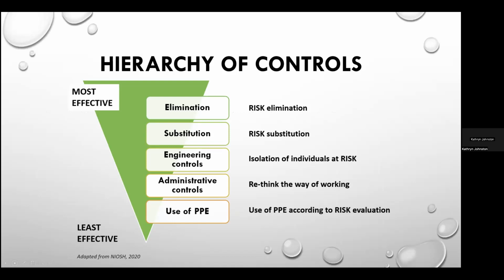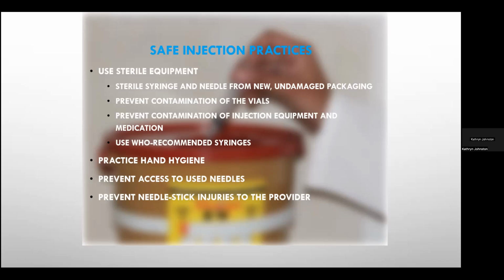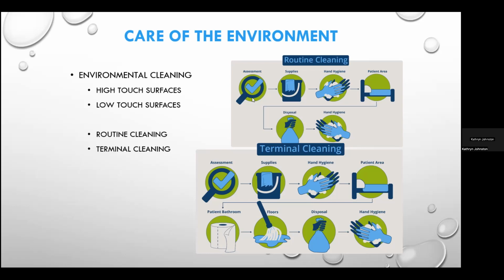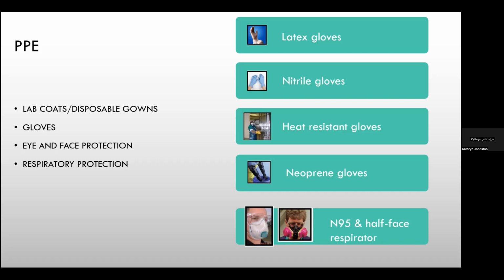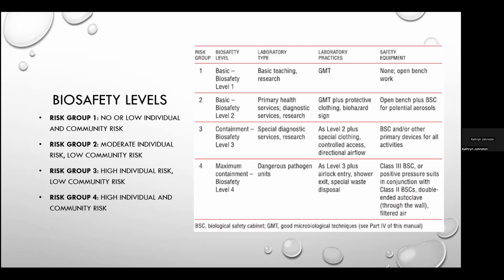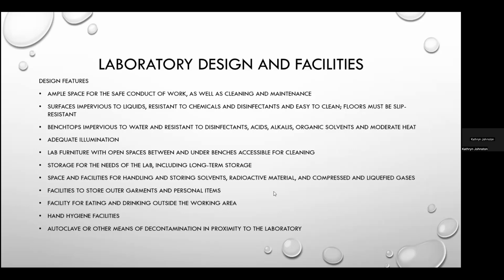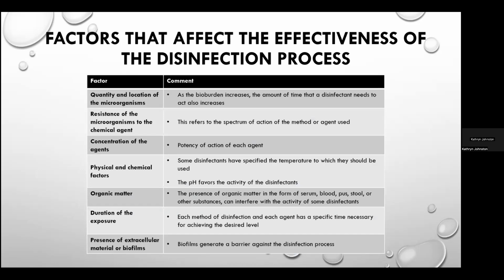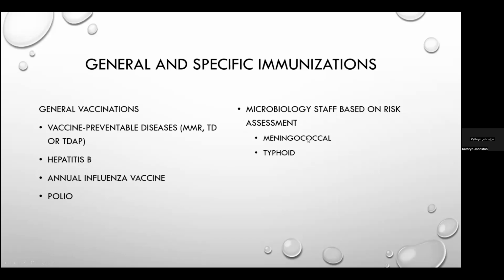CACM Summer Lecture Series Lecture 4 IPC in the Laboratory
Infection Prevention and Control in the Laboratory by Kathryn Vogel Johnston